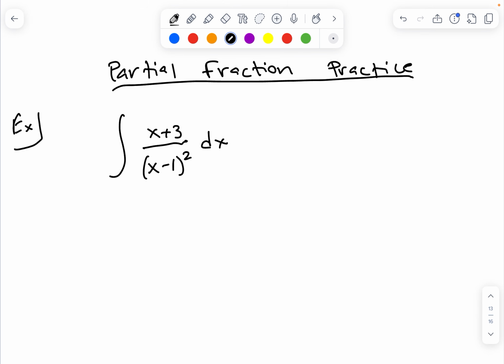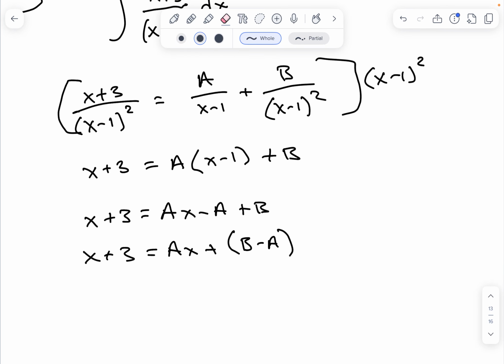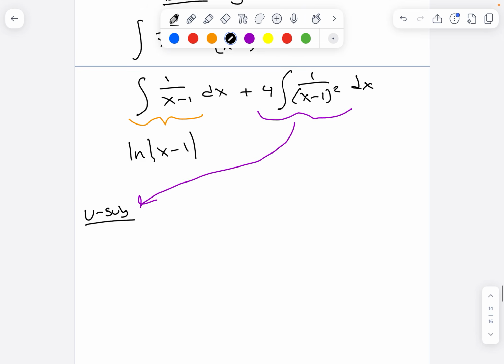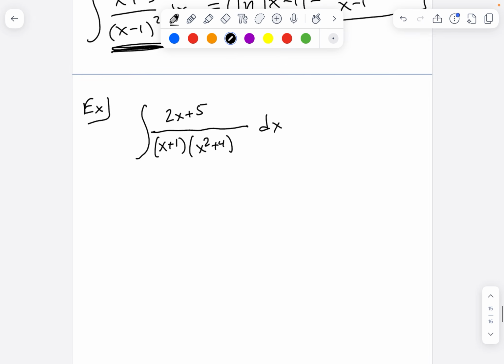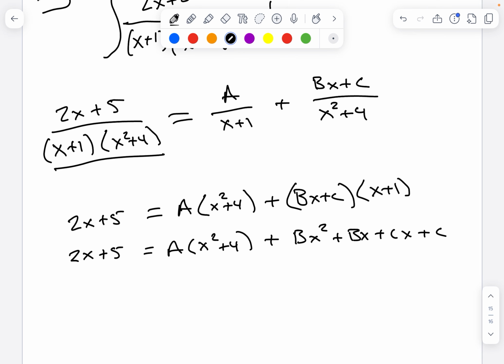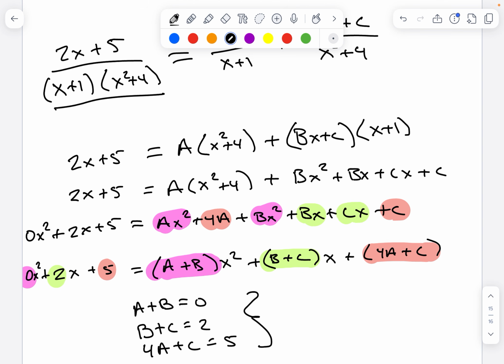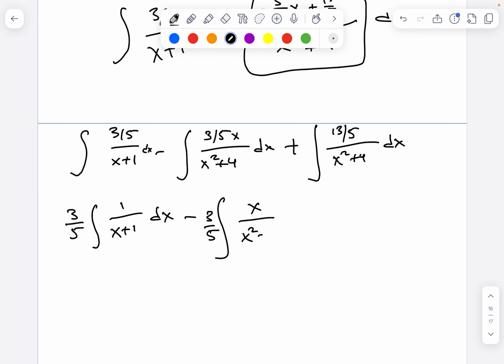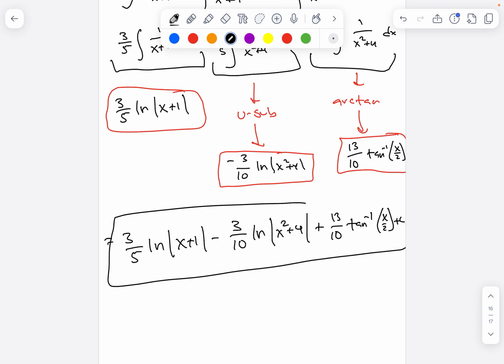Partial Fraction Decomposition Practice | Worked Solutions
Practice Partial Fraction Decomposition with fully worked Calculus 2 examples.

In this video, we solve:
✓ Repeated linear factor problems
✓ Linear and quadratic factor problems
✓ Step-by-step solutions
✓ Complete integration from beginning to end

If you're preparing for a Calculus 2 exam, these are exactly the types of problems you should know how to solve.

Watch the first Partial Fraction Decomposition lesson if you want to learn the basic setup before jumping into these practice problems.